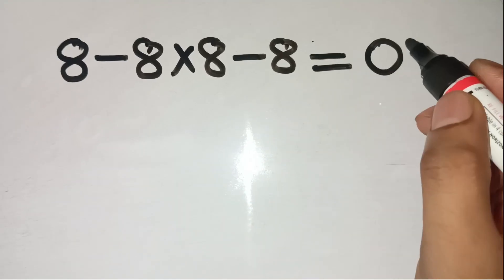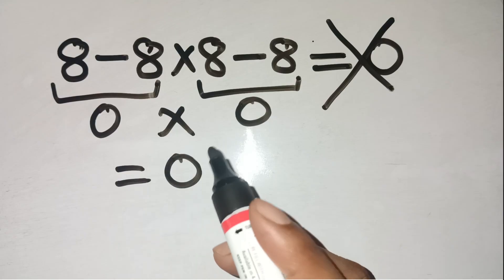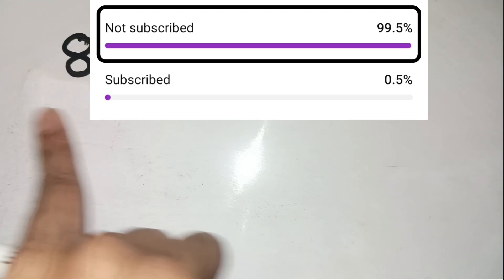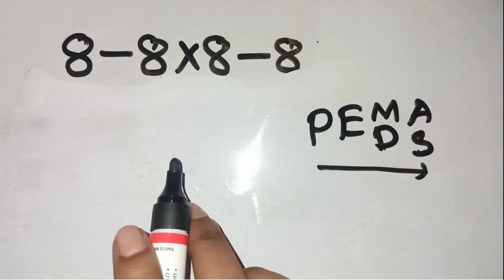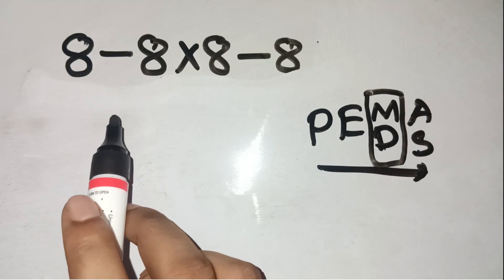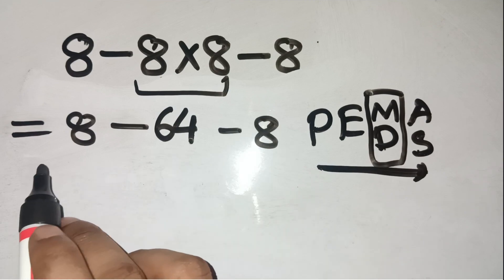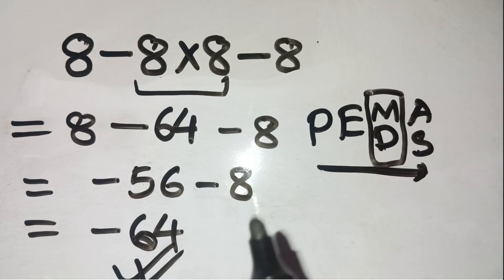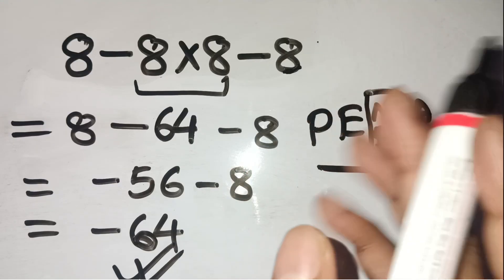Math Teachers Are Arguing Over This Problem!